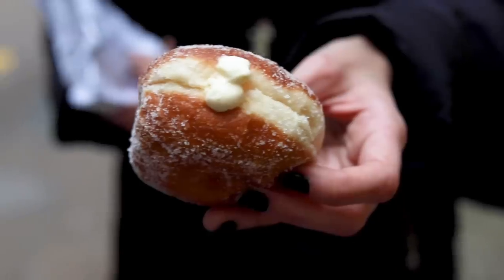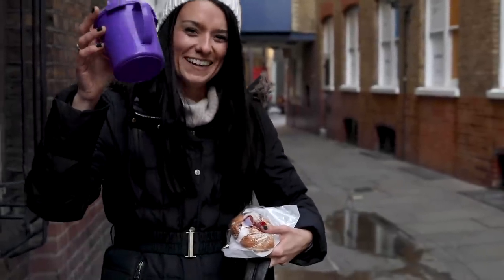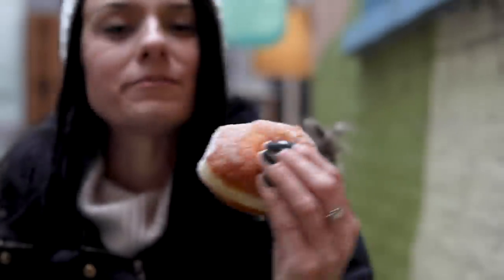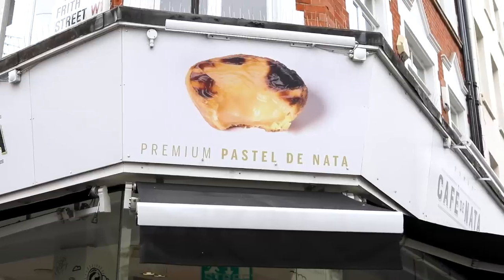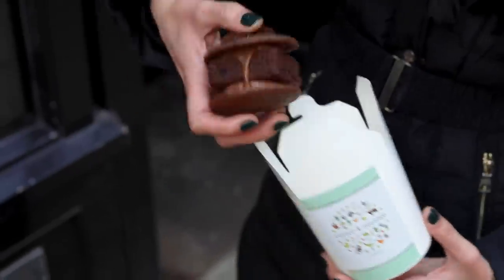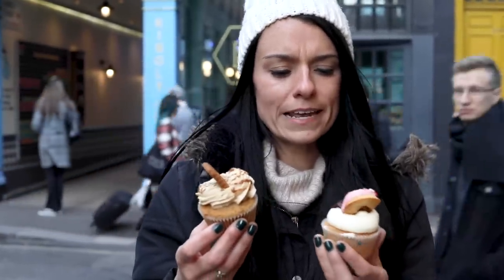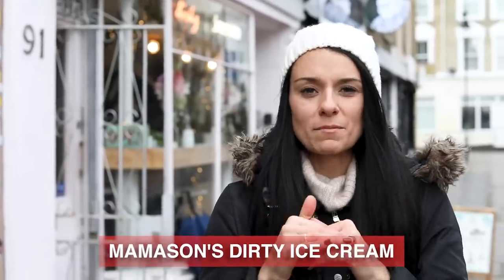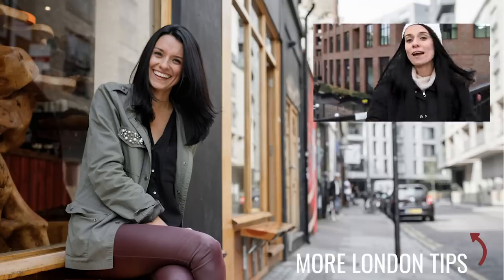8 Best Sweet Treats to Try in London 🍩 London Dessert Guide | Love and London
Can't believe I've never talked about London's best desserts on this channel yet! In this video I'm taking you around London to show you some of the city's best sweet treats to try if you just love all things sweet and sugary.

This is a London food guide that will show you some yummyyyyyy sweets and desserts to get when visiting London.

Love ice cream? Check out this guide to quirky ice creams to try in London (and I rated them!)

Mentioned in the video:
Bageriet (Covent Garden)
St. John Bakery (Neal's Yard)
Hackney Gelato (Seven Dials Market)
Cafe de Nata (Soho, Hammersmith, Kensington)
Crumbs and Doilies (Soho)
Cutter and Squidge (Soho)
Naked Dough (Camden Market)
Mamason's Dirty Ice Cream (Camden and Soho)